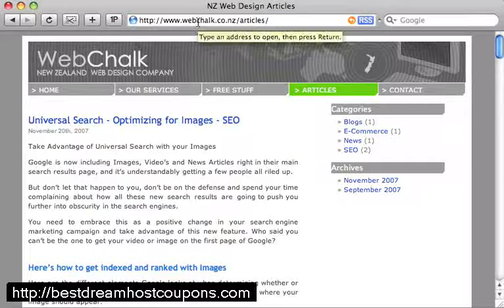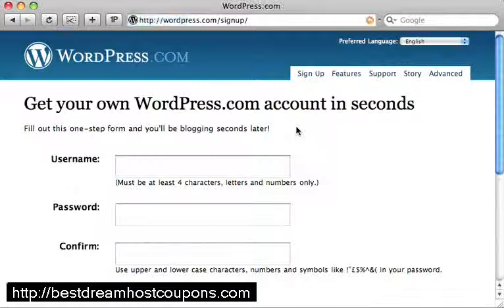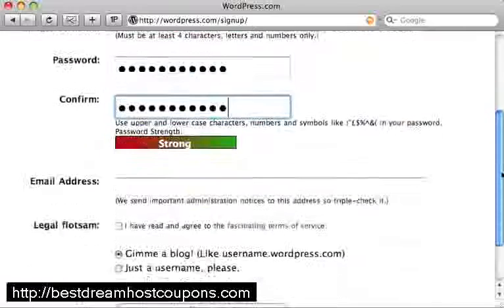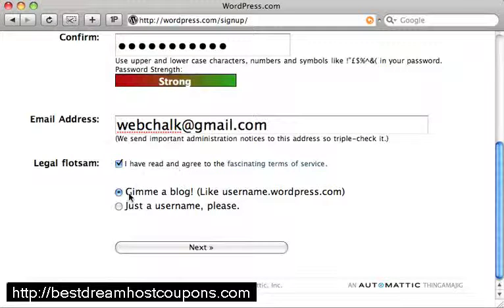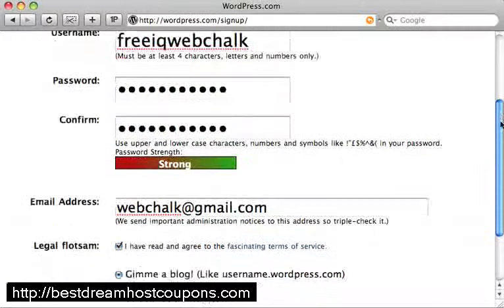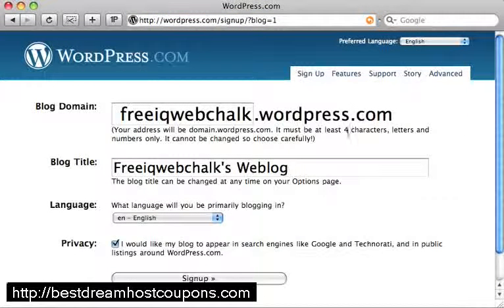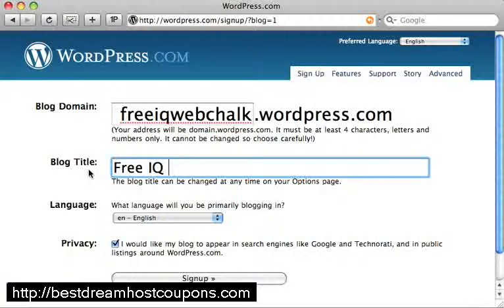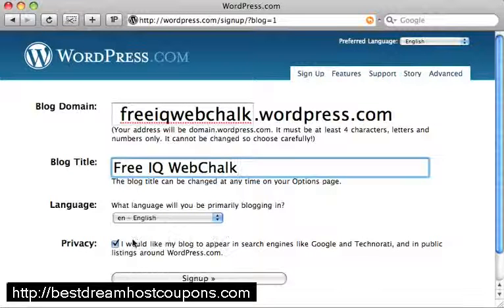How to Make a Free Website at Wordpress Pt.1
How to Make a Free Website at Wordpress Pt.1 Learn how to make a free website by following this very easy step-by-step video tutorial. Within 4 minutes you'll have signed up for your free website and in the next lessons you'll be changing templates, adding content and doing advanced webmaster tasks with the greatest of ease. How to Make a Free Website at Wordpress Pt.1